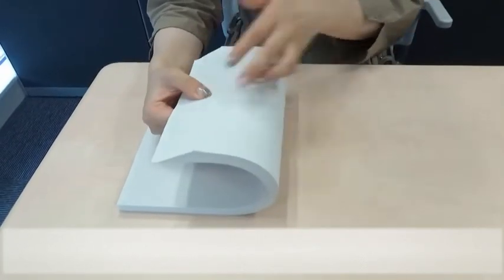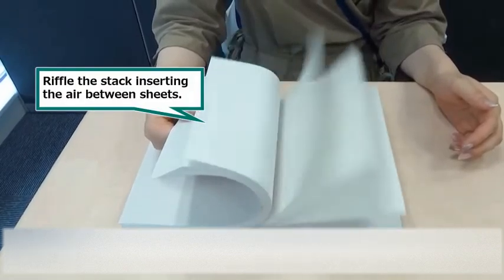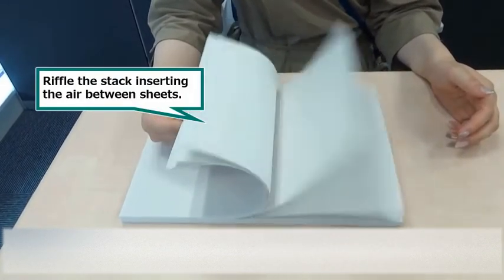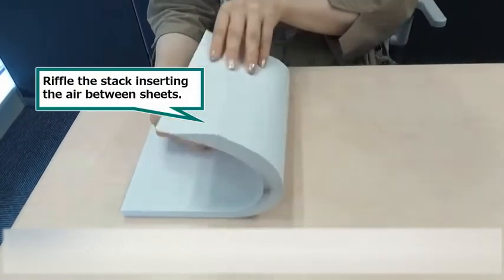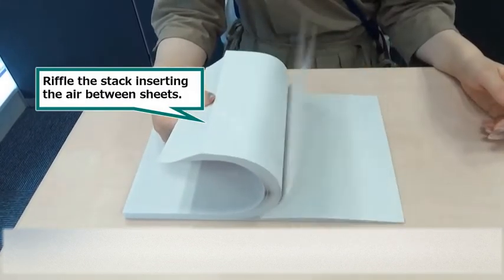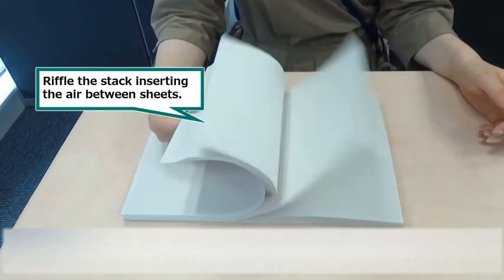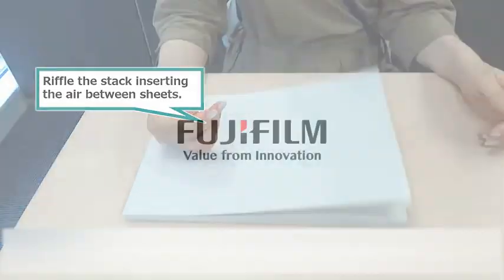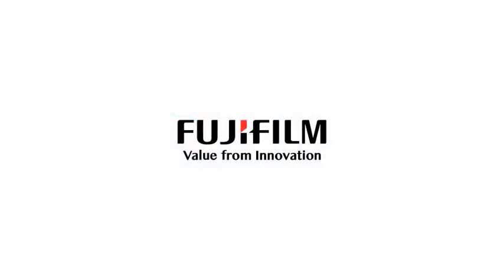Preparing paper for loading into the paper tray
This video demonstrates how to prepare paper before loading it into a tray. Preparing the paper by fanning, assists in separating the individual sheets and can help to reduce mis-feeds.